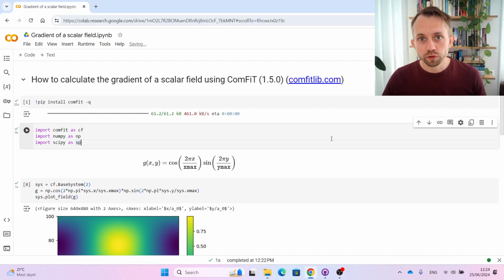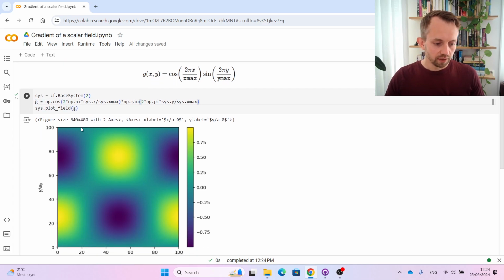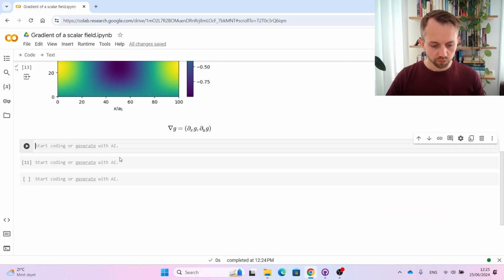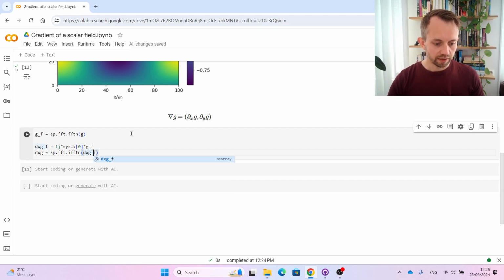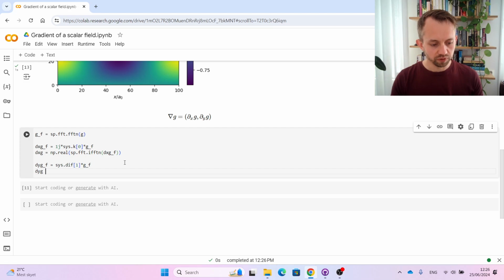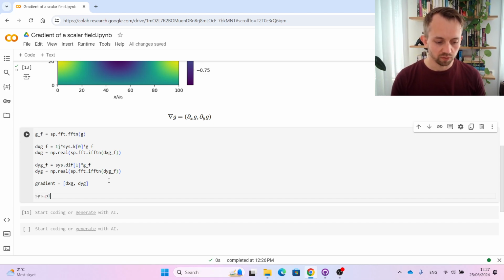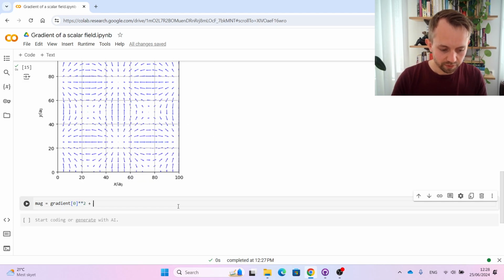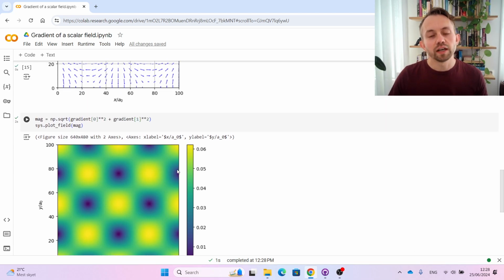Calculate gradent of a scalar field using ComFiT (1.5.0)